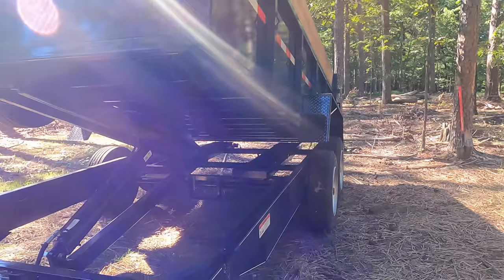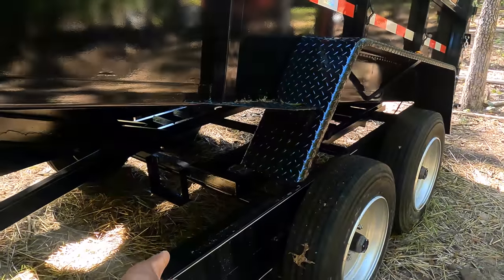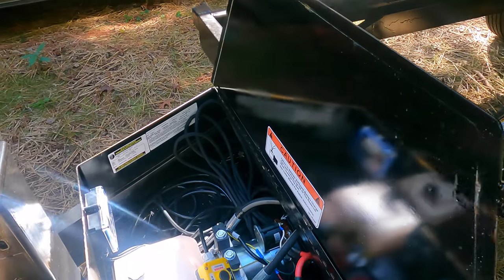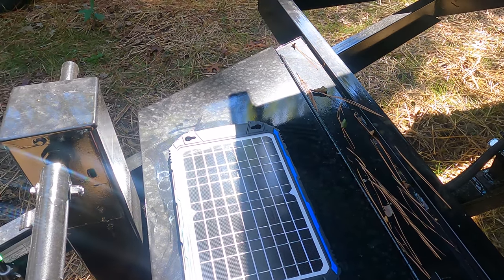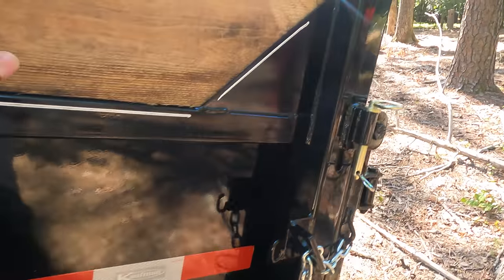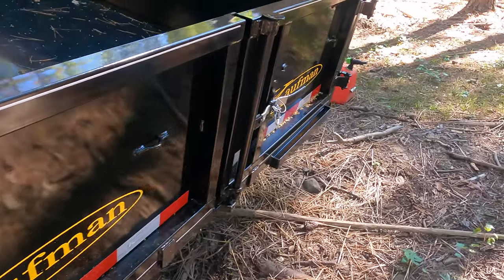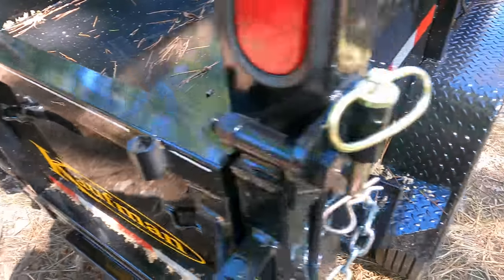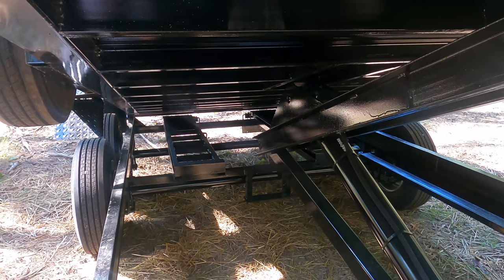Kaufman Dump Trailer!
Check out the new dump trailer made by Kaufman!

Trickle solar charger